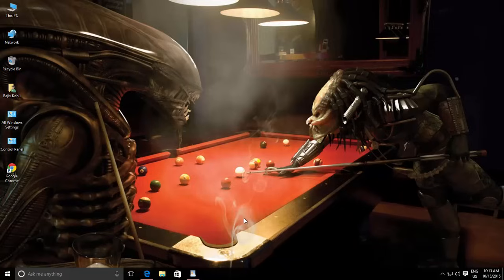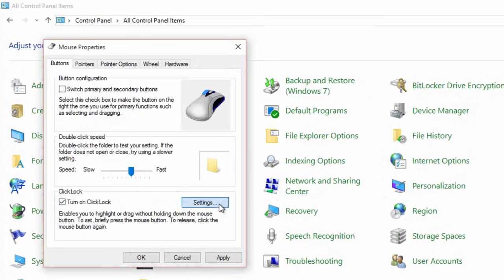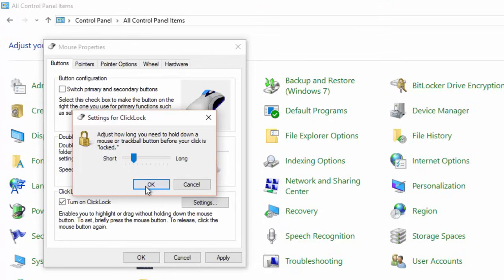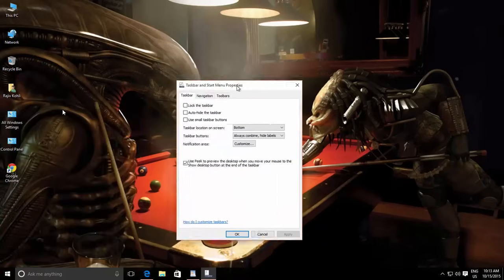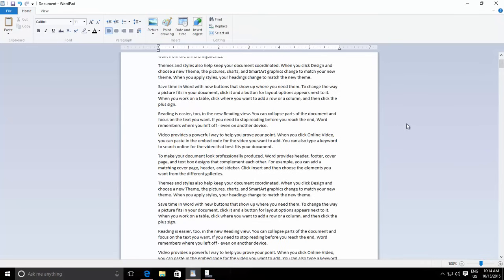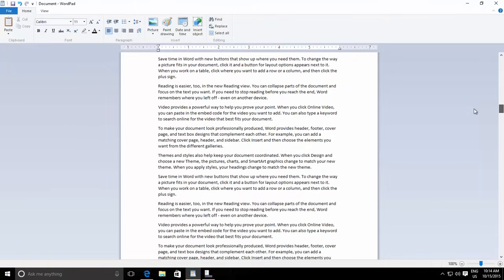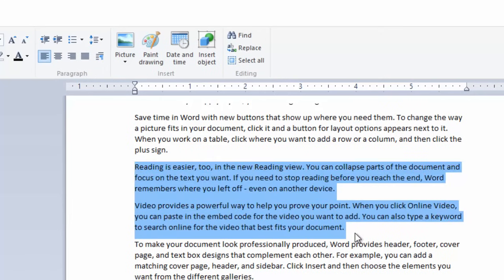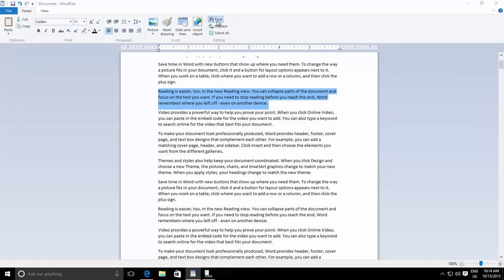How to use Click Lock Mouse Settings in Windows 10/11 Tutorial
Optimize your mouse usage with the Click Lock feature in Windows 10 and Windows 11. Learn how to enable and use Click Lock to effortlessly select, drag, and drop items without continuously holding the left mouse button.

Click Lock, found in the Mouse Settings of the Control Panel, proves particularly helpful for laptop and notebook users. Avoid the hassle of holding down the left click and maneuvering the mouse pointer simultaneously, especially when using a touchpad. Click Lock streamlines your workflow, making it a valuable tool for both home and office use.

🌻 Discover the world of Windows with The Teacher.